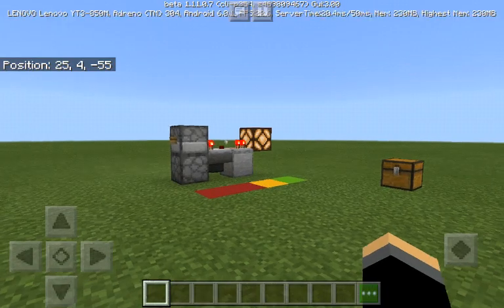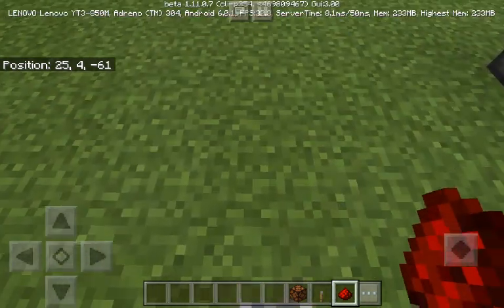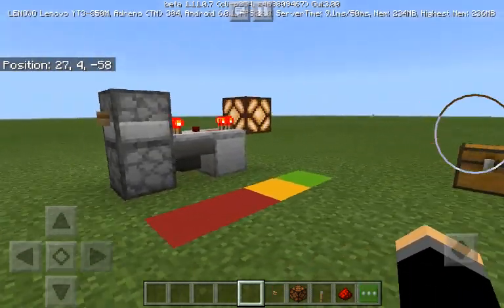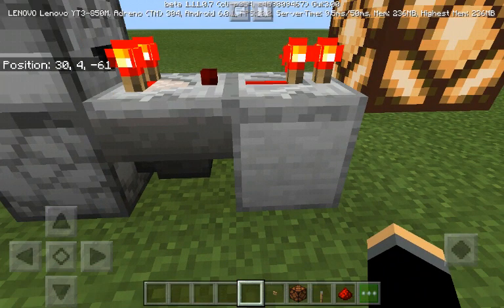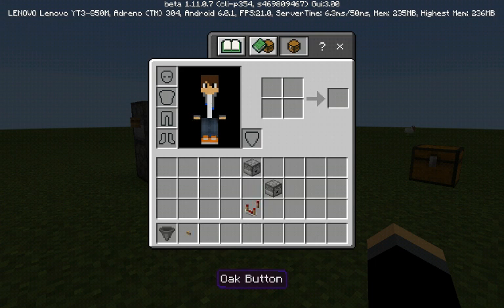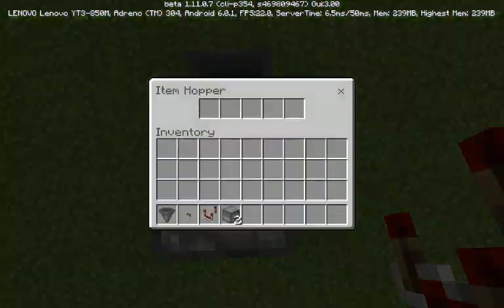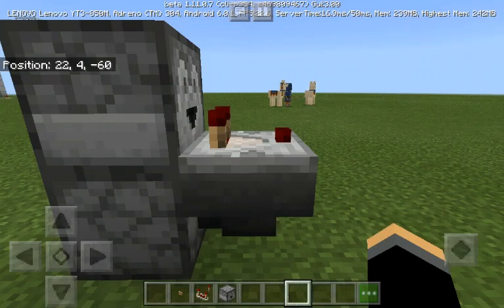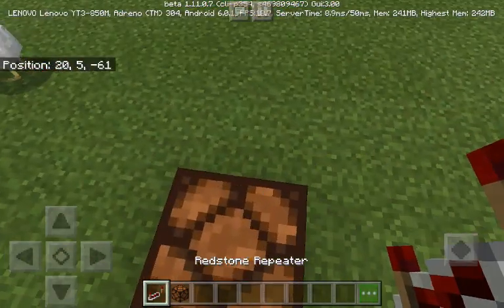How to build a T-flip flop in Bedrock/Java edition of Minecraft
Hello guys, Hope you enjoyed this video!!!